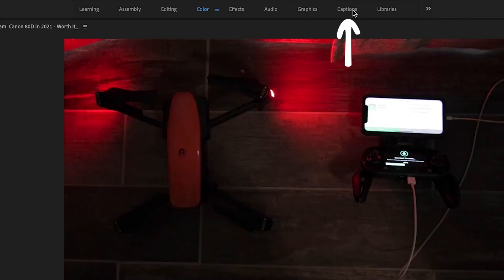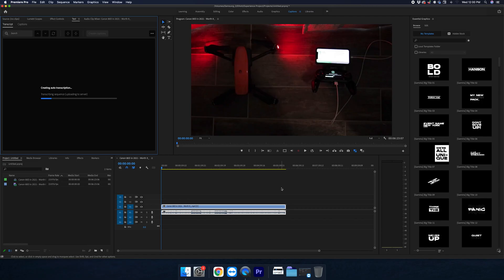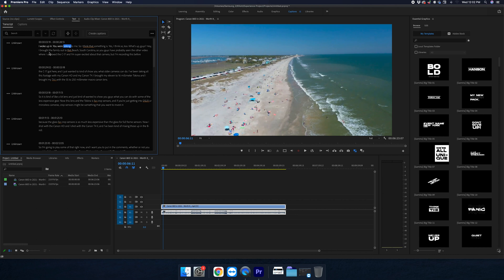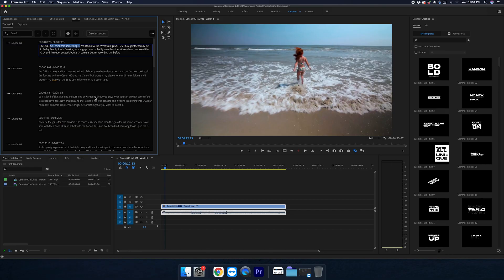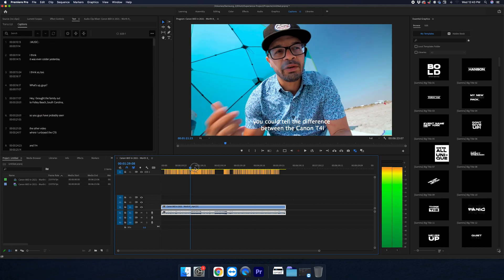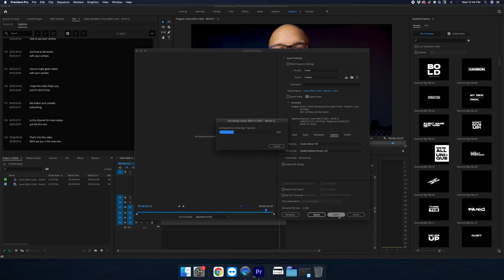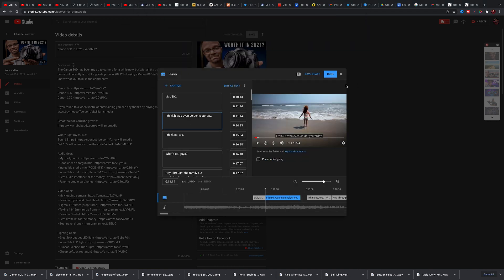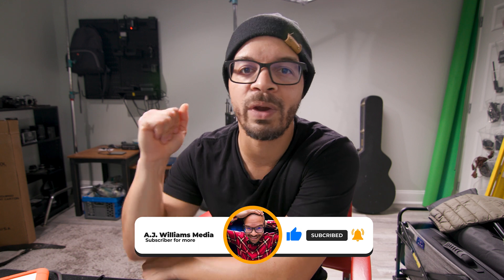The New Captions Feature in Premiere Pro CC 2022 is ACTUALLY great!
Transcribing my videos used to be such a pain. But Premiere Pro CC 2022 just release a new caption feature that automatically transcribes for me! This makes captioning youtube video (and other social media videos) so much easier! In this video I'm going to show you how to use the new auto caption feature in Premiere Pro CC 2022.

Check out some of the gear I use:
Audio Gear:
• My shotgun mic
• Incredible studio mic (RODE NT1)
• Incredible studio mic (Shure SM7B)
• Best audio interface for the money
• Favorite studio earphones

Video Gear:
• My Main Camera
• My vlogging camera
• My studio camera
• Tokina atx-i 11-16mm f/2.8
• My studio camera
• Favorite tripod and Fluid Head
• Sigma 17-50mm (crop frame)
• Favorite Gimbal
• Best drone kit for the money
• Best travel drone

Lighting Gear:
• Great low budget LED light
• Quasar Science Tube Light
• Cheap softbox (octagon)
• Cheap softbox dome
• Color Gel kit

MUST HAVE GEAR:
• Gorrilla Pod
• Super Clamp (rig anything)
• Regular clamps (rig most things)
• Smartphone clamp

If you've been looking at getting a wireless system for your camera, check out my video on the Hollyland Mars 400s Pro! The more I've been using it, the more I like it.